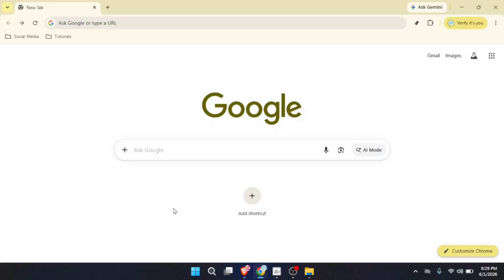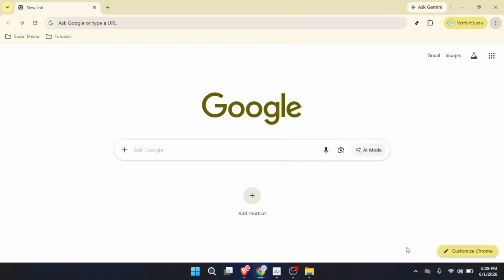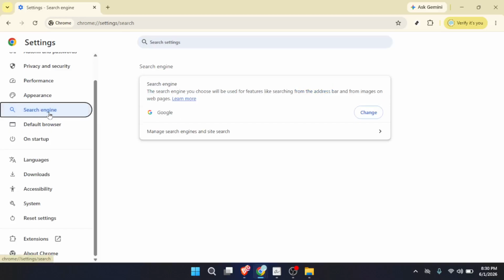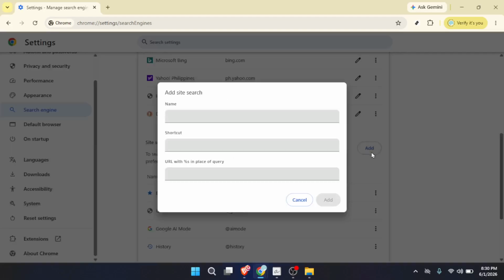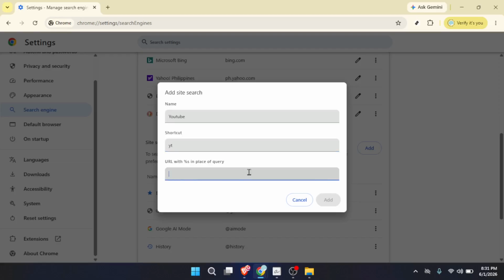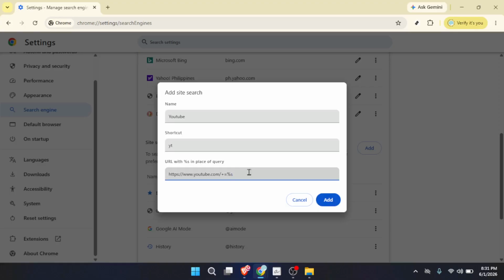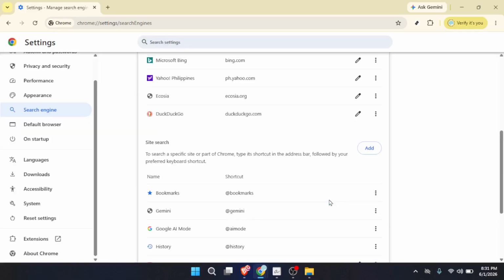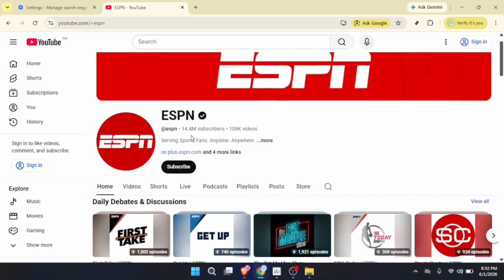How to Add Custom Search Engine in Google Chrome (Tested)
In this video, we discuss how to add custom search engine in Google Chrome to save time and search your favorite websites directly from the address bar. Learn to create custom search engine shortcuts for sites like YouTube, Wikipedia, or Amazon, and set up custom search engine in Chrome with a few clicks. This tutorial covers the complete custom search engine Chrome setup, including how to manage search engines and add site search.

00:00 Introduction to Custom Search Engines
00:43 Accessing Chrome Settings Menu
01:12 Opening Settings Page
01:23 Navigating to Search Engine Settings
01:52 Clicking the Add Button
02:10 Setting a Shortcut Keyword
02:24 Pasting the Search URL with %s
03:19 Saving the New Search Engine
03:30 Pressing Space or Tab
03:41 Creator and Platform Credits